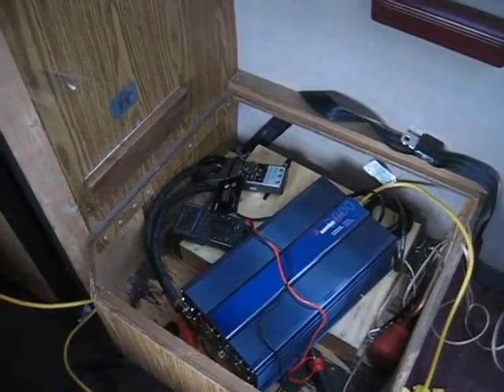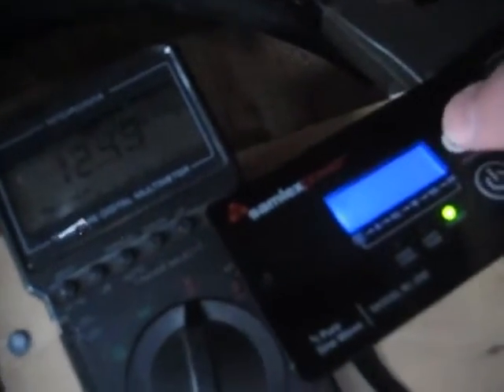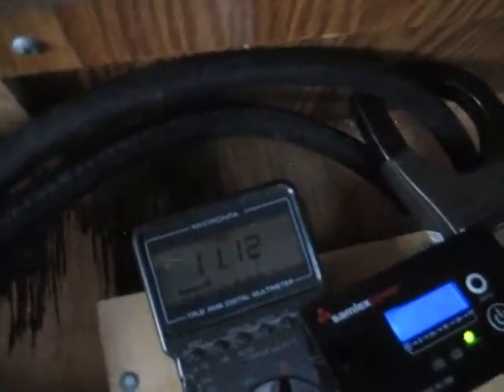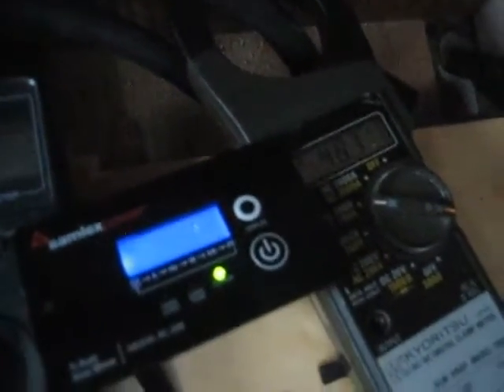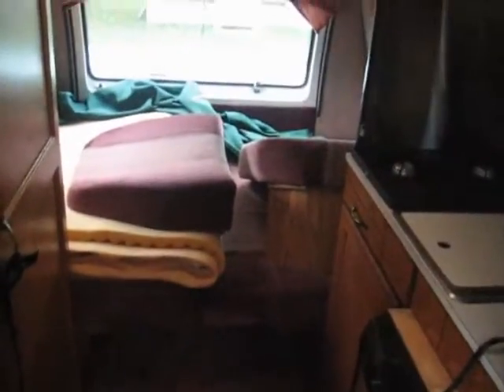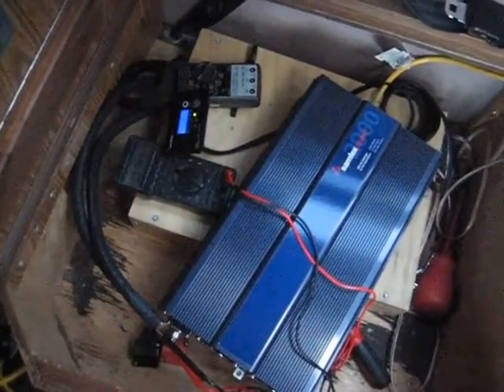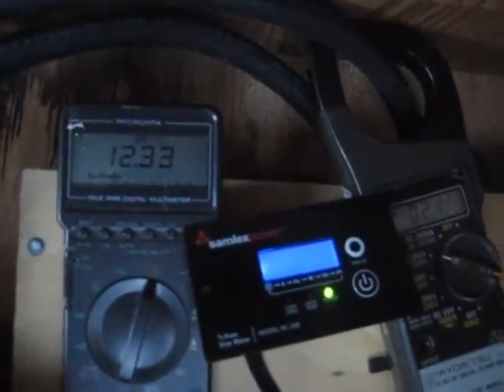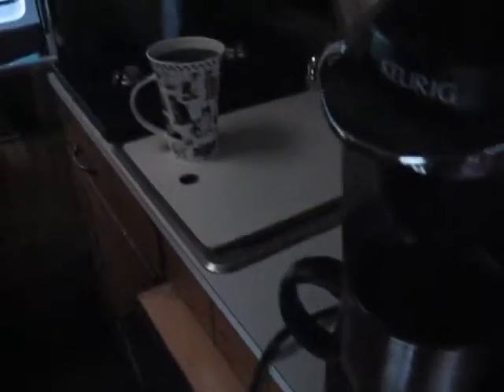Keurig running on 2000 Watt Samlex Inverter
1991 Roadtrek Dodge B250

Get stuck in a rut where you can't find good coffee while traveling?  Keurigs make decent coffee and the coffee is easy to pack.

Proof of concept video.  The Keurig is 1400 Watts, the inverter is 2000 Watts, and the batteries are 225 Amp-Hours combined.  I wanted to determine if the numbers really added up to a working system and they do.

The inverter fans never did turn on.  Very nice.

-Blue Sea 7622 500 Amp Relay,
-Blue Sea Battery Terminal MRBF Fuse Block & Fuses,
-CF 58V Series - Battery Terminal Fuses 58V (Also available from Blue Sea):
-Samlex PST-2000-12 Inverter,
-Samlex RC-300 Control Unit (RC-200 no longer available),
-Samlex SEC-1250UL,
-Samlex 900-RC,
-Battery Filler Jug: 2 Quart,
-2/0 cable
-2 x Trojan T-105 Plus Batteries